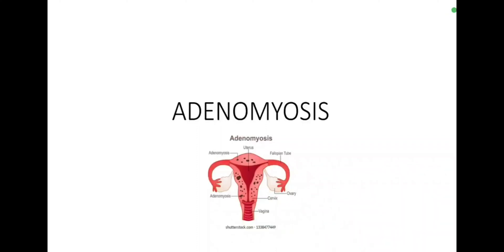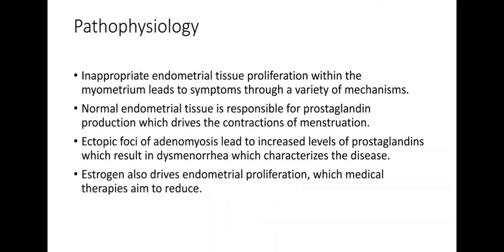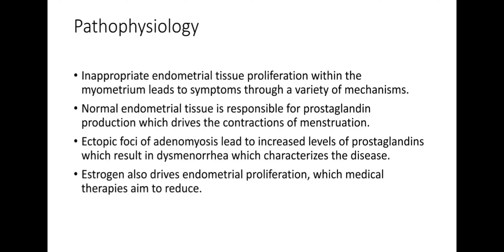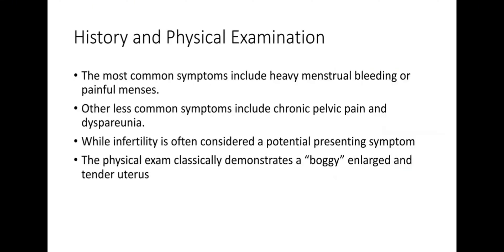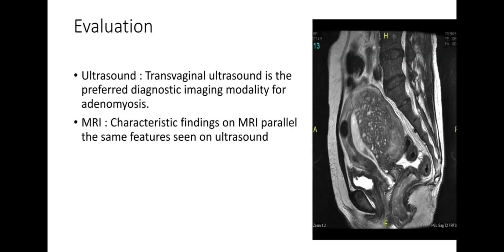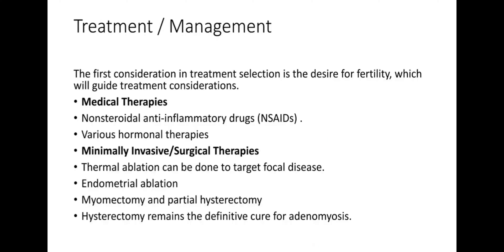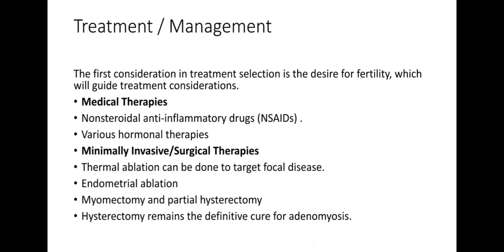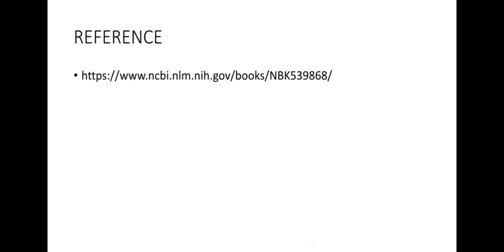Adenomyosis: Causes, Symptoms, Diagnosis & Treatment | Comprehensive Guide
In this video, we dive deep into adenomyosis, a gynecological condition where the inner lining of the uterus breaks through the muscle wall. Learn about the causes, symptoms, and latest diagnostic techniques, as well as treatment options available for adenomyosis. This video is an essential resource for healthcare professionals looking to expand their understanding of this often misunderstood condition. Stay informed and enhance your clinical practice with up-to-date knowledge on adenomyosis.